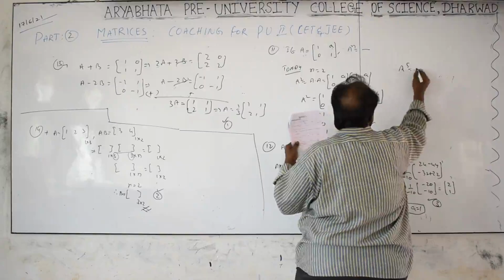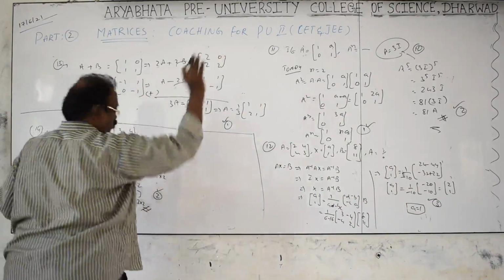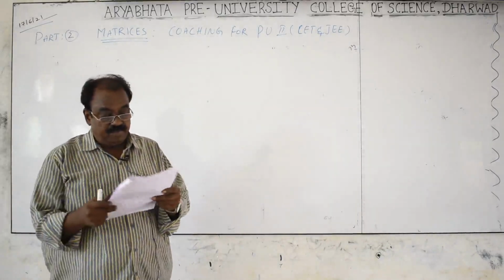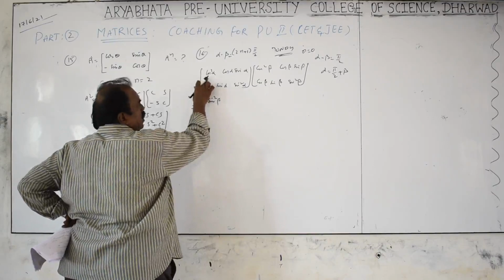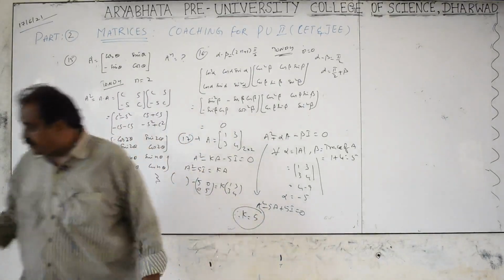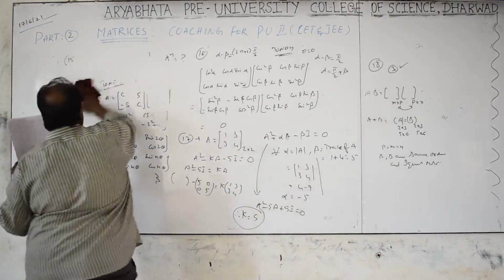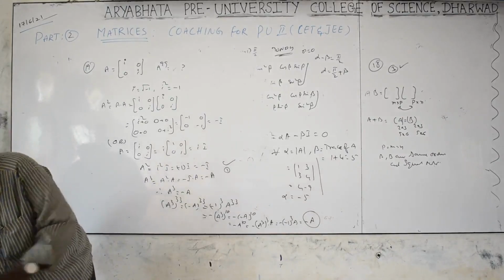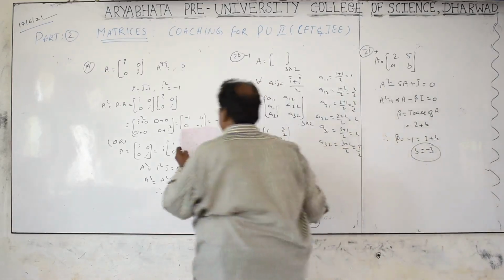PART-02 ARYABHATA PU SCIENCE COLLEGE DHARWAD COACHING CET JEE MATRICES PROF C S SIR